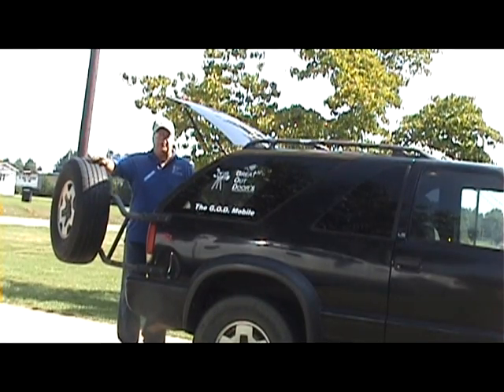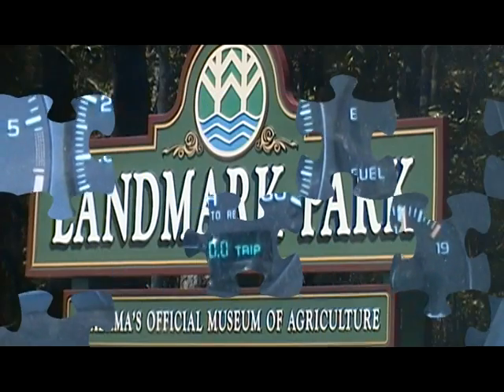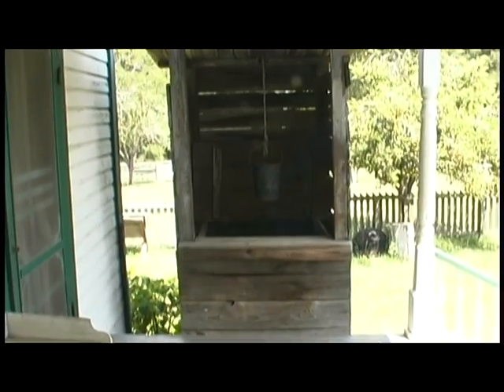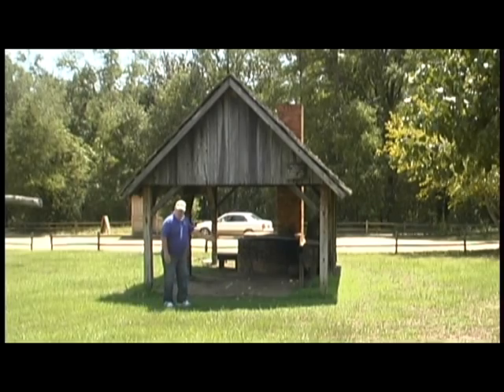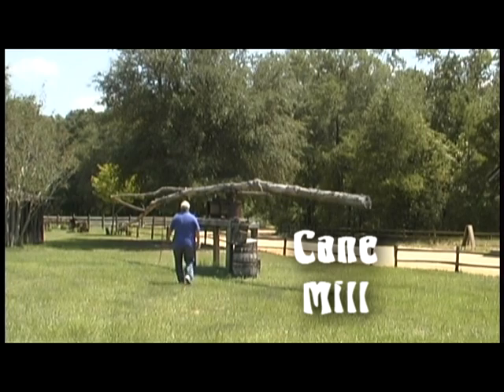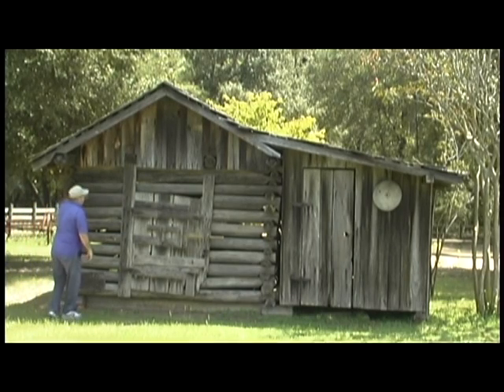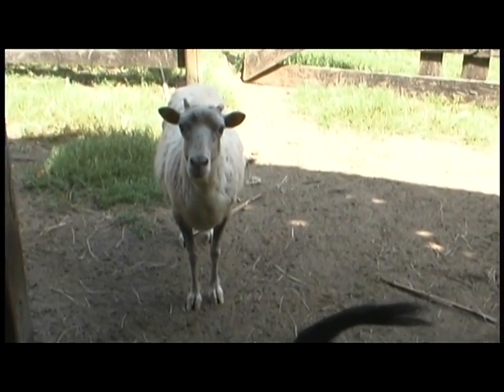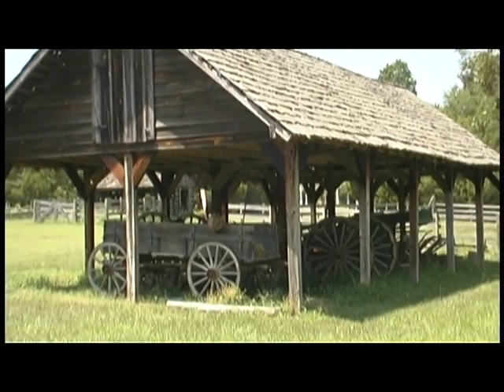Landmark Park.mpg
Looking for a "FAMILY" adventure here in south east Alabama? Check out Landmark Park. It's located on hwy 431 in Dothan Alabama Step back in time to the turn of the century living here in Alabama. Interact with the animals and even get a soda or ice cream from the soda jerk down at the old Drug Store. Landmark Park well worth the price of admission. remember to bring plenty of food and snacks, because your kids will never want to leave.
I drove from Enterprise, brought my lunch, paid the $4.00 admission fee and there was so much of Landmark Part that I didn't see. The total cost for my day?  $25.00. Can't beat that.